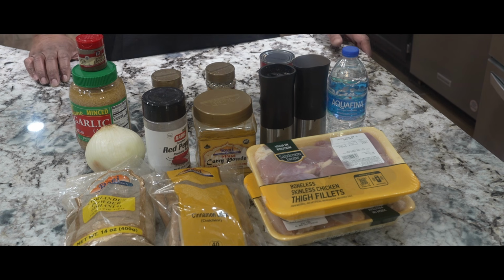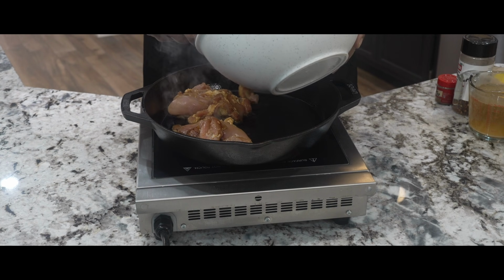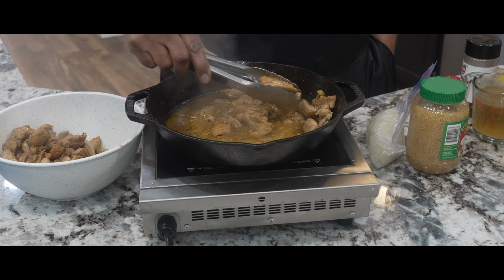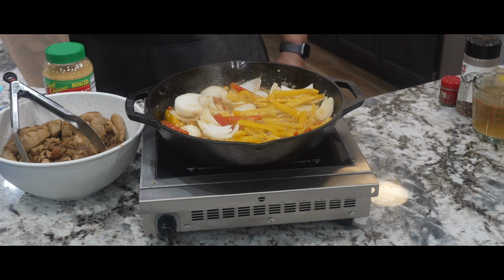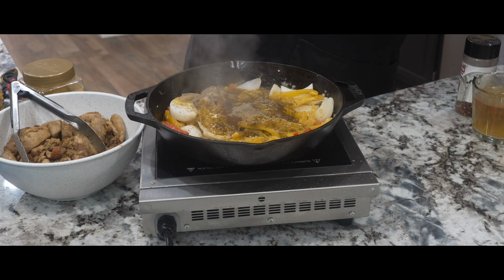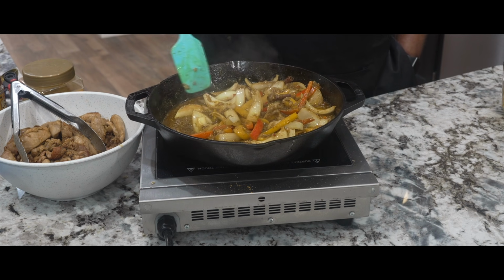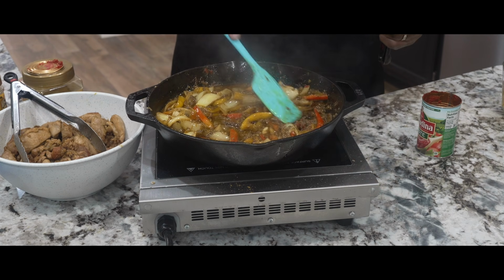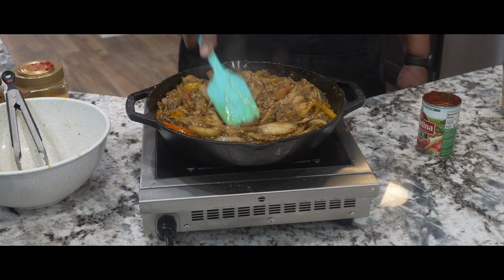Indian Chicken Curry